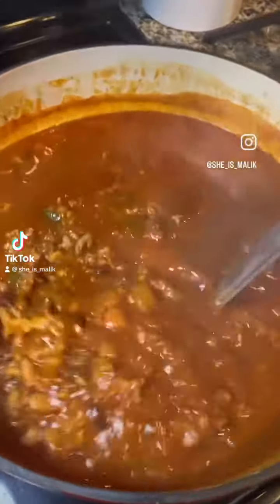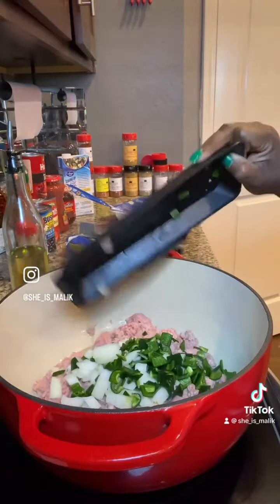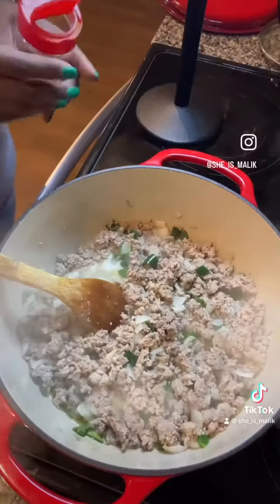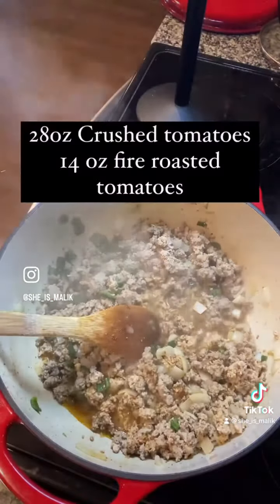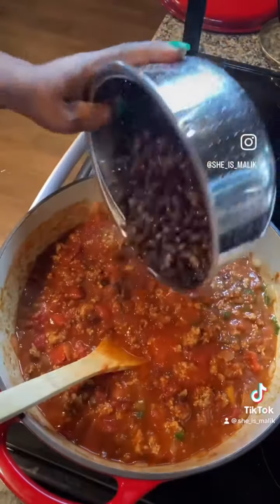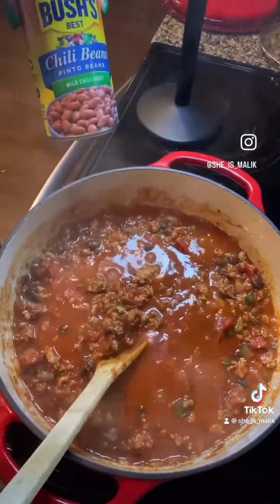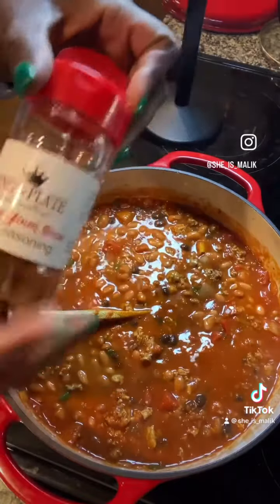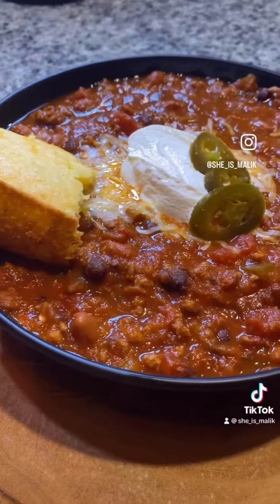Try my COMPETITION WINNING TURKEY CHILI!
This is a simple yet delicious turkey chili recipe like NONE OTHER!